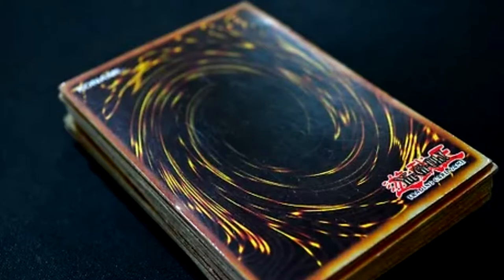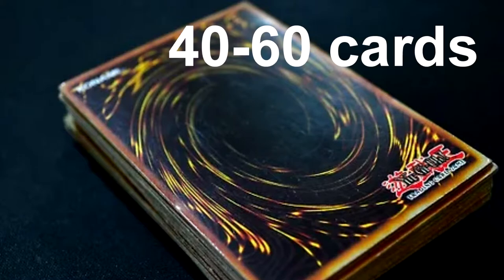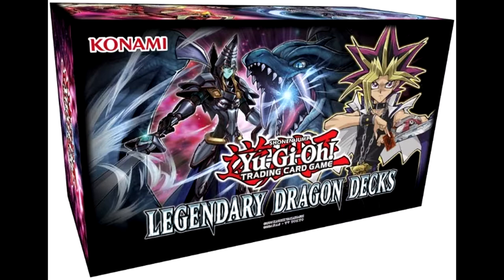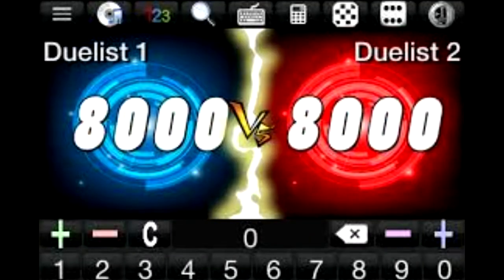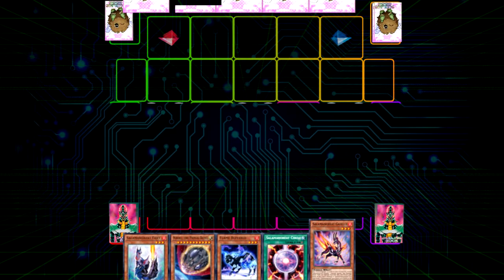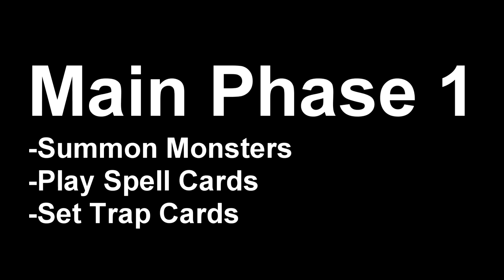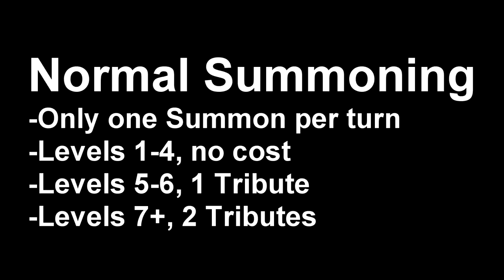Google Translate Explains How to Play Yu-Gi-Oh!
(TURN ON CAPTIONS BEFORE STARTING THE VIDEO)

The Yu-Gi-Oh Trading Card Game is getting harder and harder for newcomers to understand. Hopefully an actual Konami Judge can help alleviate the tension, if Google Translate doesn't aggravate it...

Happy April Fool's Day everybody!